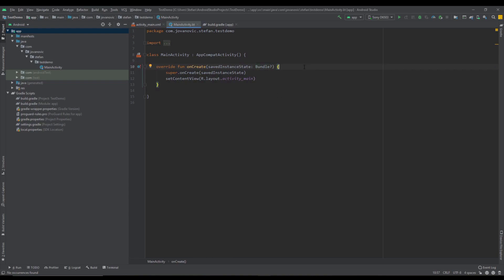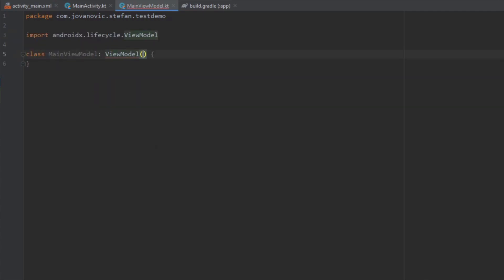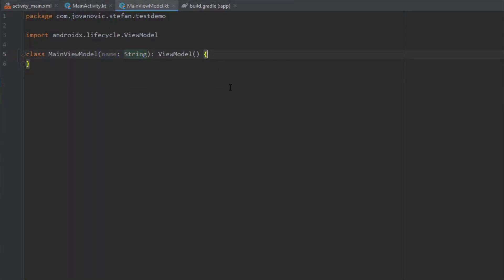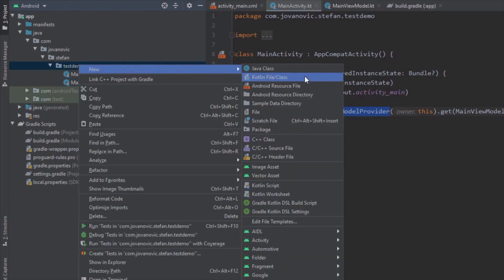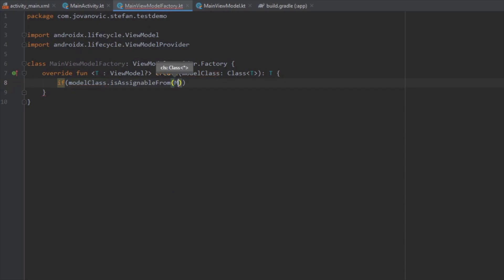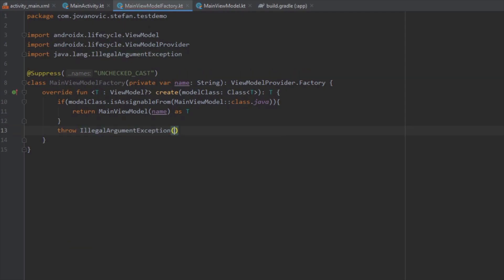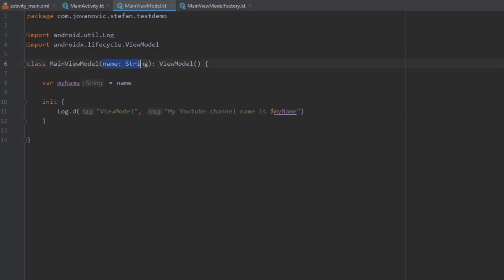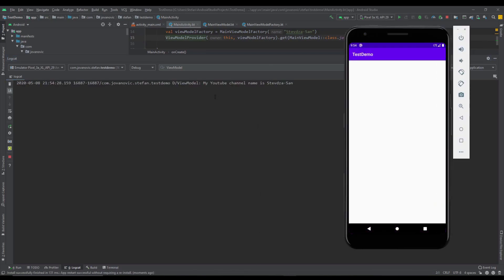ViewModel Factory Explained - Android Architecture Component | Tutorial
The factory method pattern is a creational design pattern that uses factory methods to create objects. A factory method is a method that returns an instance of the same class. And in this video you will learn how to pass arguments to your ViewModel using ViewModelProvider.Factory method.

// ViewModel dependency
implementation "androidx.lifecycle:lifecycle-viewmodel-ktx:2.2.0"